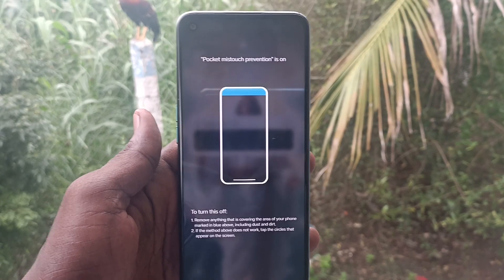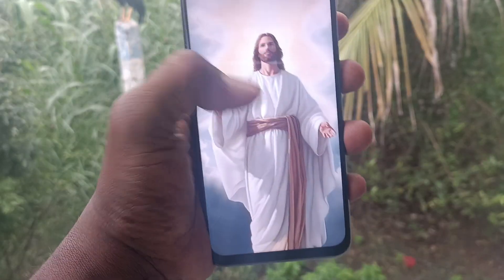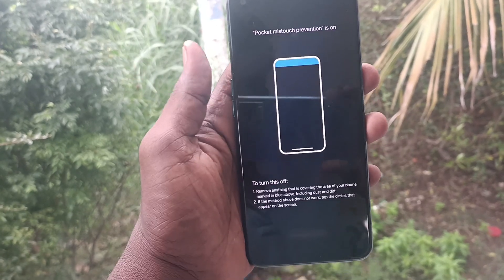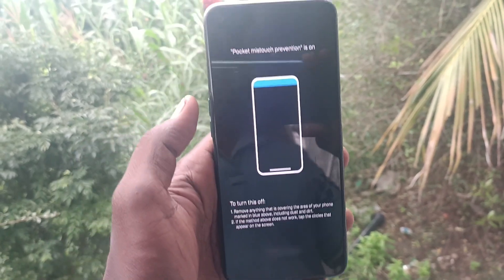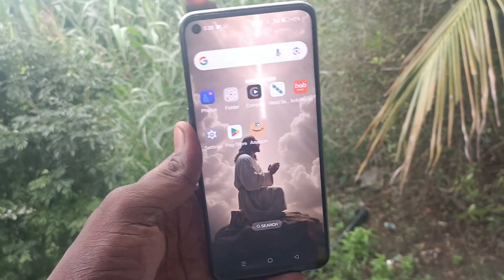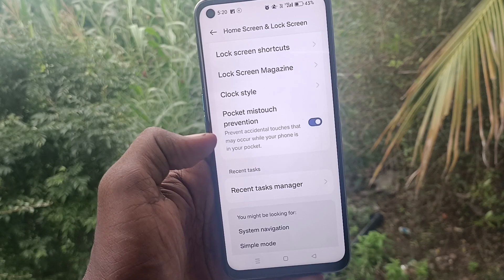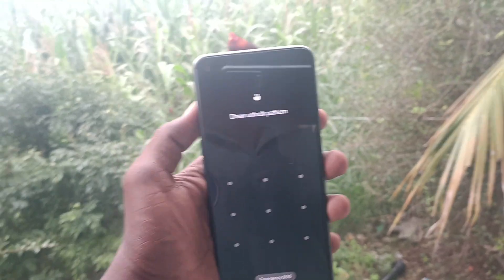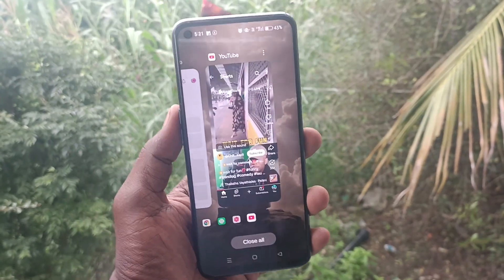How to turn off pocket mistouch prevention in Oppo phone | Pocket mistouch prevention off kaise kare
Pocket mistouch prevention turn off: Learn here how to turn off pocket mistouch prevention in Oppo phone | Pocket mistouch prevention off kaise kare